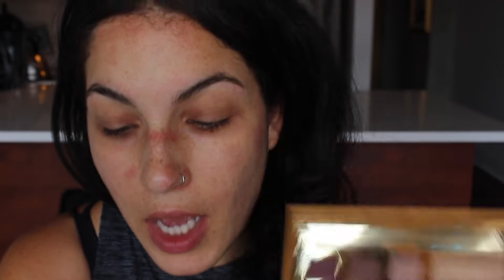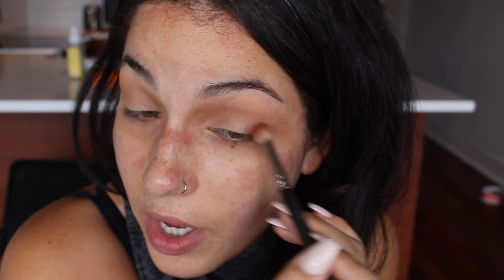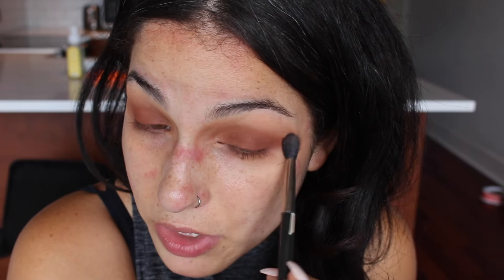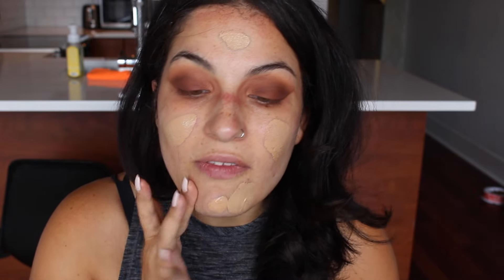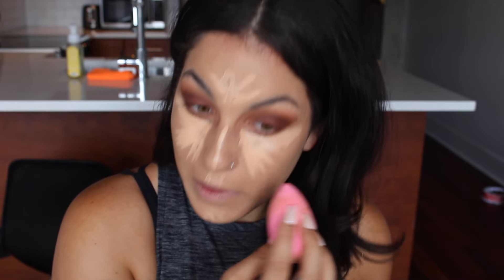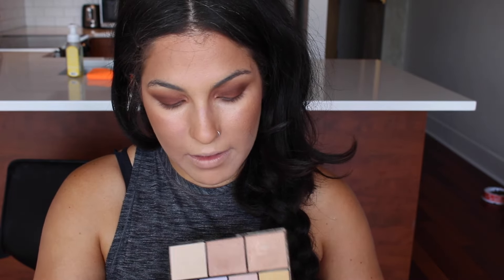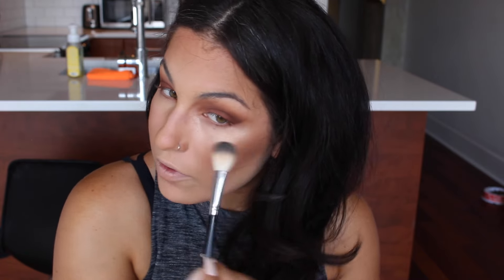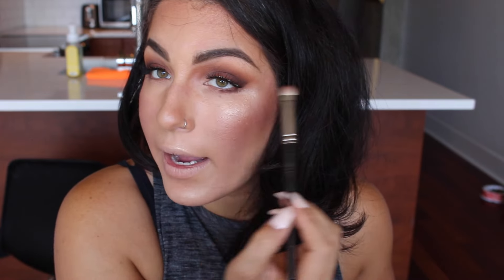CHATTY TUTORIAL: Fall 2016 Inspired 90's Grunge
♡♡Hey Guys!!! Hope you like this!! it's super easy and simple and anybody can do it!!

► PRODUCTS USED:

Eye Primer: MAC Cosmetic Paint Pot in Soft Ochre

EyeShadow Palette: Tarte SwampQueen Palette Collab with GraveYard Girl

False Lashes: KISS #11 (Available at Walmart)

Eyebrows: Anastasia Beverly Hills Brow Definer in Soft Brown

Foundation: Milani Conceal and Perfect Foundation in 04 and 06

Concealer: L.A. Girl Pro Conceal in Creamy Beige

Under Eye Brightener: MAC Cosmetics Prep & Prime Highlighting Pen in Radiant Rose

Face Powder: Maybelline Fit Me Powder ( Available at Walmart)

Contour: Wet N' Wild Colour Icon Contouring Palette in Dulce De Leche

Bronzer: MAC Cosmetics Bronzing Powder in Refined Golden

Highlight: NYX Cosmetics Strobe of Genius Illuminating Palette

Blush: NARS Lovejoy

Lip Liner: MAC Cosmetics Stone

Liquid Lipstick: Kat Von D Bow & Arrow